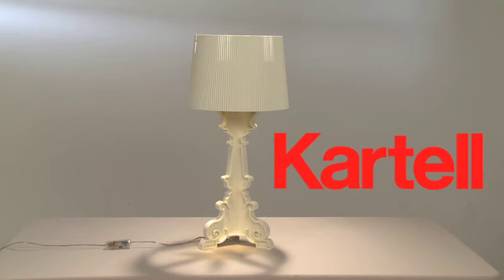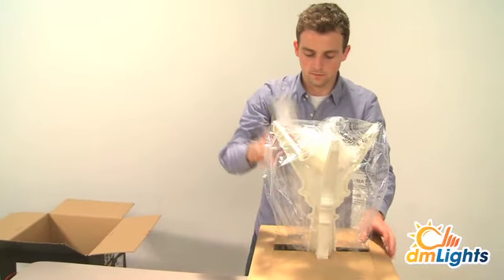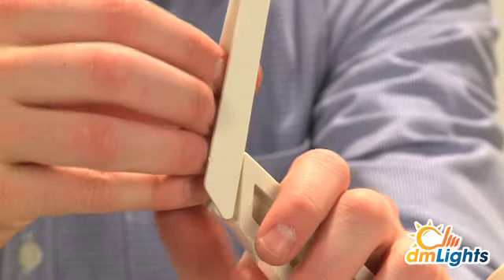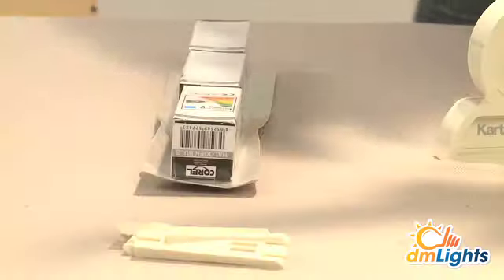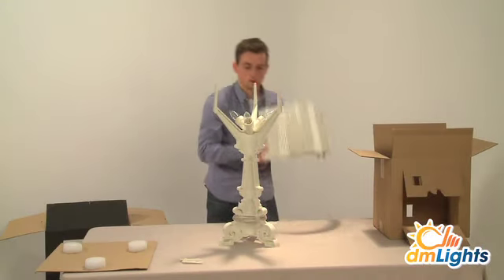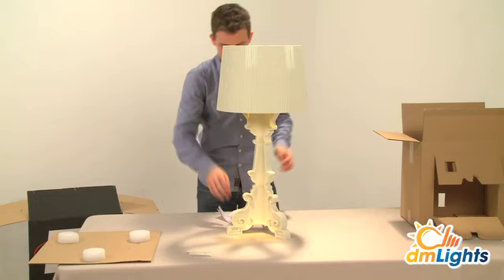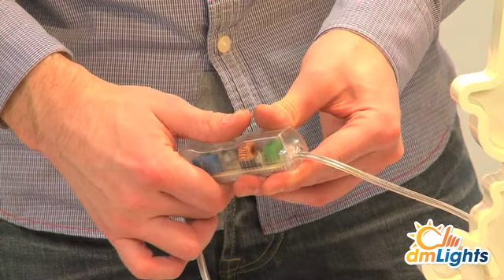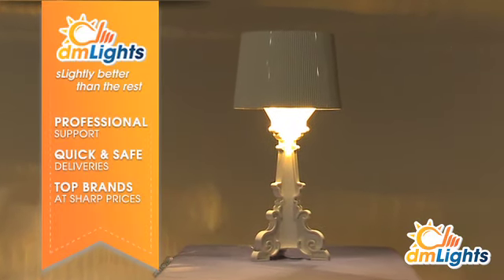Kartell Bourgie Table Lamp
The Bourgie table lamp is one of Kartell's bestselling products. It combines classic style and tradition with innovation and irony.

It is a design by Ferruccio Laviani. The baroque style base consists of three interconnecting decorated layers. The lampshade is made with a pleated effect to create a myriad play of reflections when it is turned on.

Available with in 5 different colors: transparent, chrome, black, gold and opaque white with gold inside finish (as in the video).